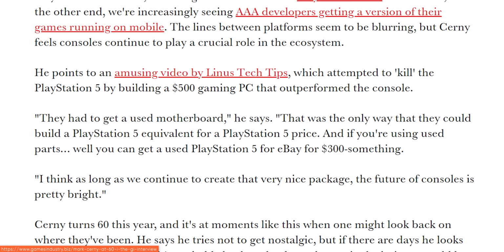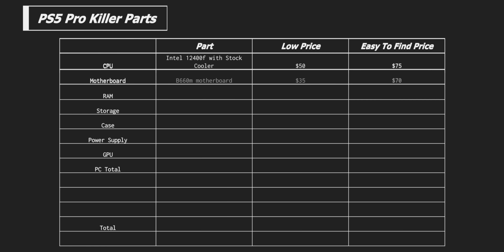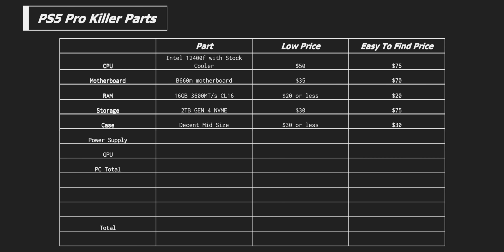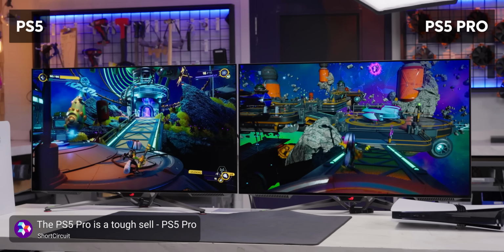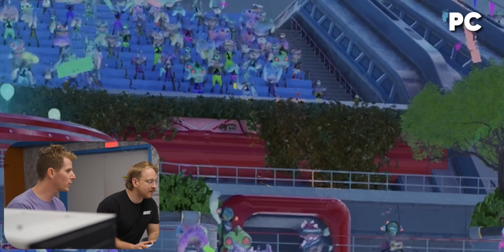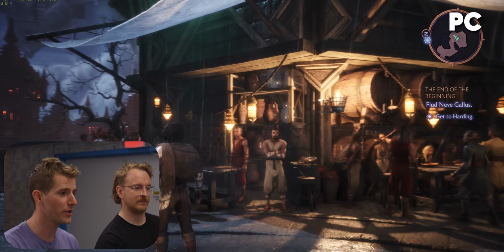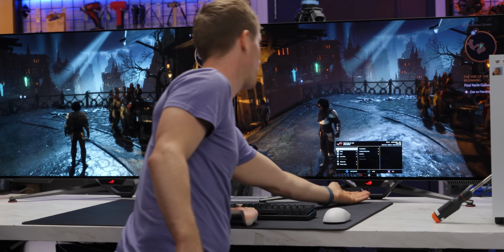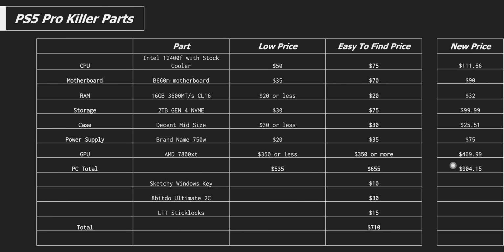Building a PC to BEAT the PS5 Pro!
It took us 3 years to build the PS5 Killer and now we’re conspiring to murder the Pro in less than a week. It can’t be that hard, right? That $200 price bump EVERYONE is angry about gives us A LOT of extra budget when it comes to assembling our brand new PS5 PRO KILLER… Better GPU? What about a new Platform for our Ram and CPU?

Reminder that pricing in the video is for USED parts, and these are links to NEW listings:

CHAPTERS
0:00 I’LL FRIGGIN DO IT AGAIN
1:24 Notice us, Mark Cerny
2:42 The Mission
3:06 The Build Begins
7:00 The GPU
8:15 The Cost Comparison
9:15 Gaming vs the PS5 Pro
17:25 What should YOU get?